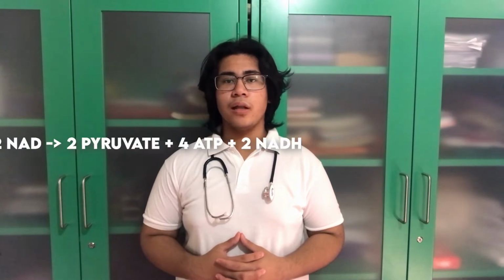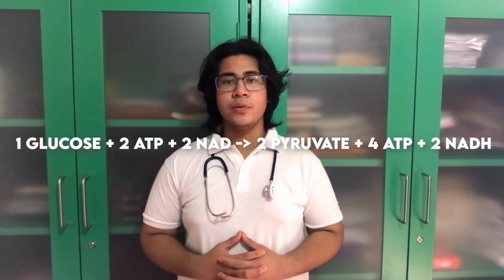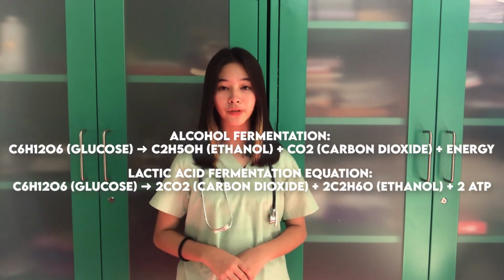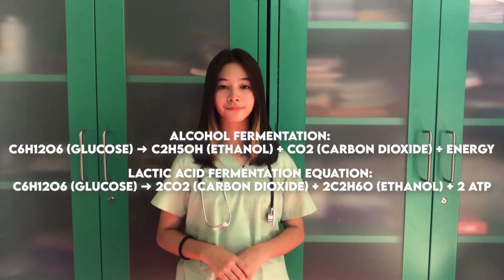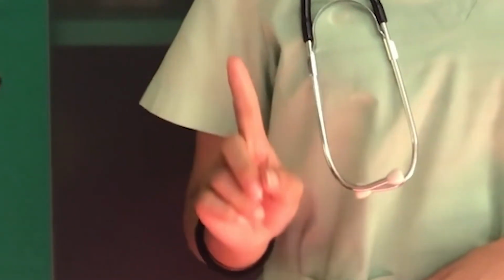Cellular Respiration explained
This is a video o my STEM Responsibility explaining the concept of Cellular Respiration.

Credits to:
Lian Lukban
Katrina Esa
Andrei Maceda
John Morandarte
Jeorgette Vecida